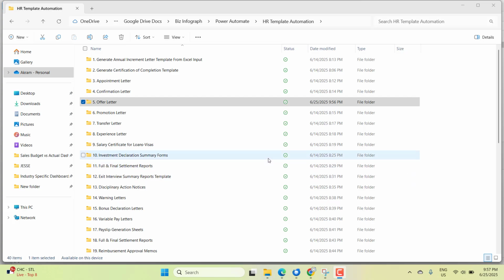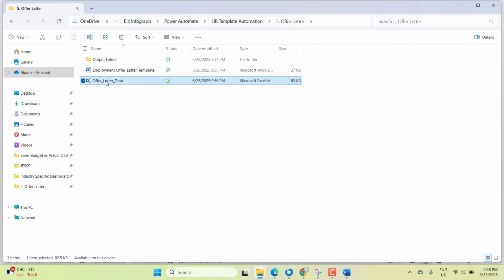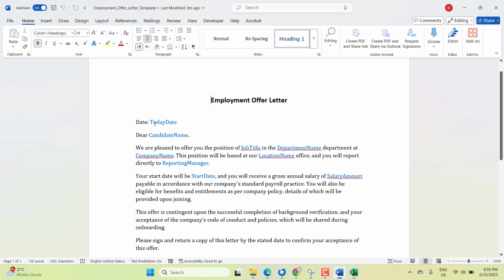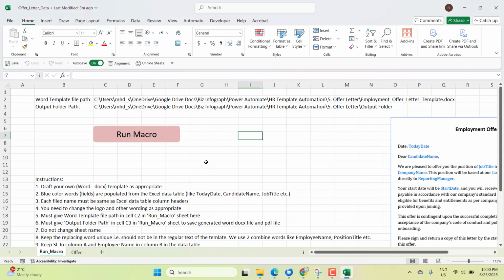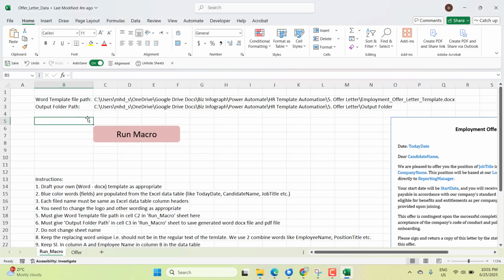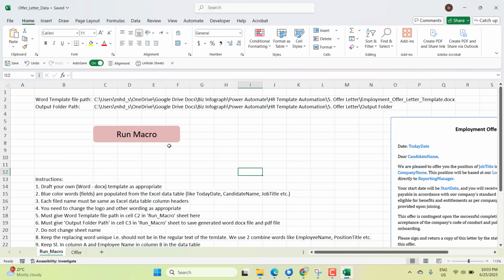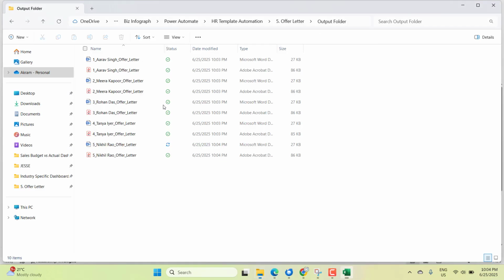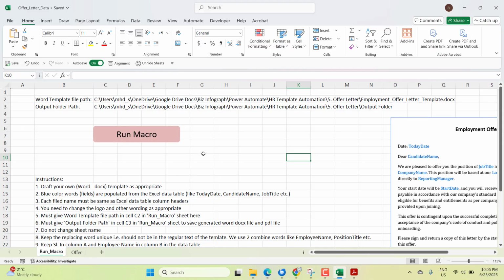HR Templates Automation Package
HR Templates Automation Package - 40 HR Templates